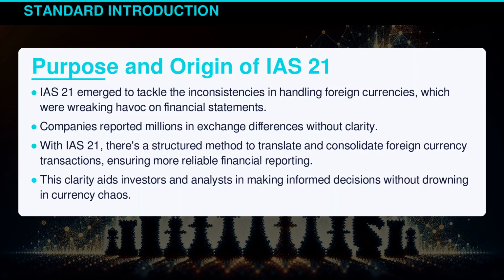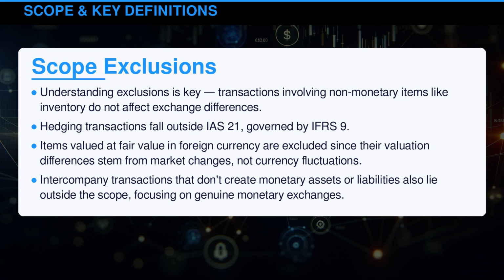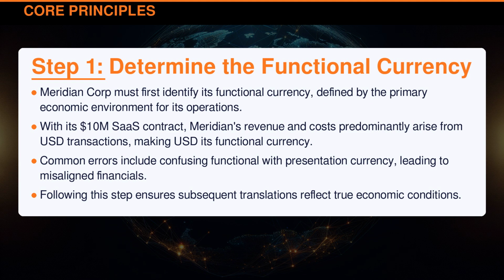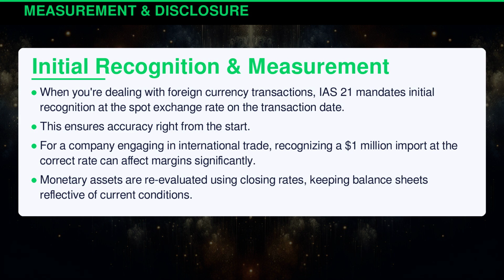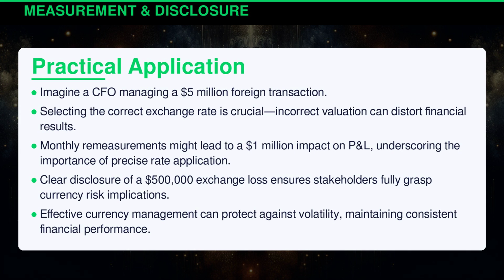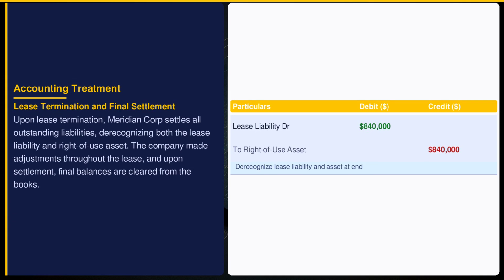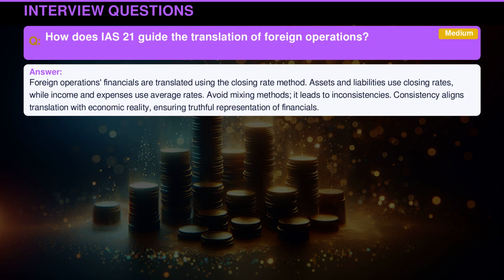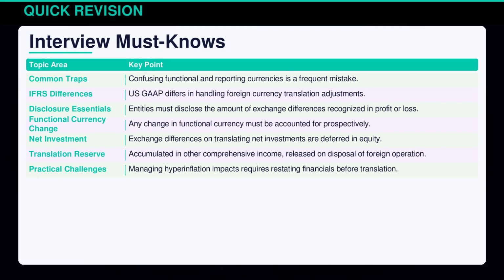IAS 21 Effects of Changes in Foreign Exchange Rates | Complete IFRS Course with Journal Entries & Ex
In this video, we provide a comprehensive breakdown of IAS 21, focusing on the effects of changes in foreign exchange rates. You'll learn about the standard's purpose, key definitions, measurement, and accounting treatments, along with real-world examples and interview questions that will help you excel in your finance career.
0:00 – Introduction
0:18 – Standard Introduction
2:19 – Scope & Key Definitions
5:15 – Core Principles
8:40 – Measurement & Disclosure
11:57 – Accounting Treatment
14:46 – Interview Questions
18:26 – Quick Revision
20:02 – Like & Share
By understanding IAS 21, you'll be better equipped to handle foreign exchange impacts in financial reporting, a crucial skill for anyone in finance or accounting. Your insights are valuable, and we aim to create content that helps you navigate the complexities of IFRS standards.